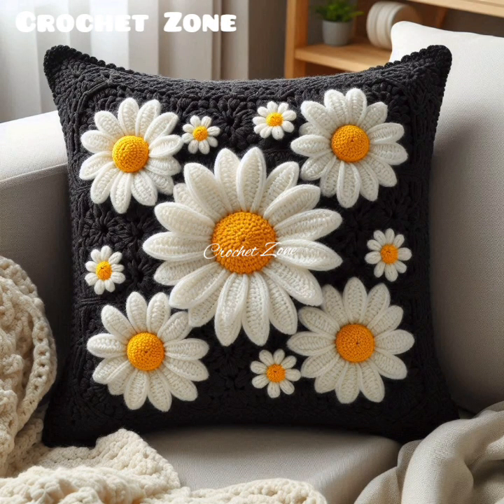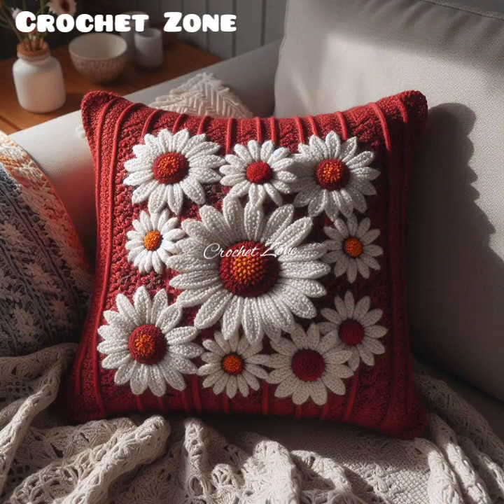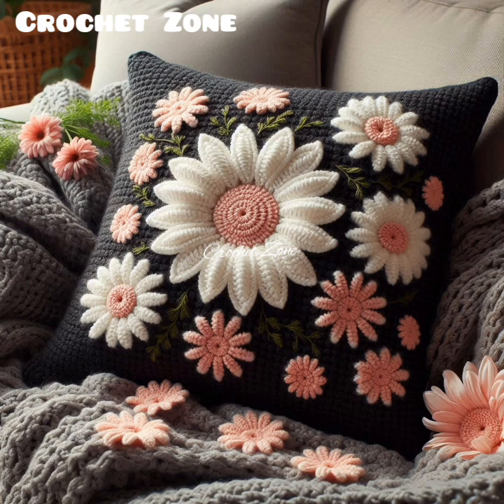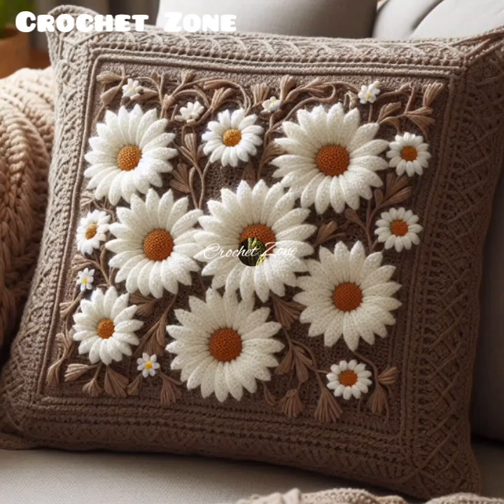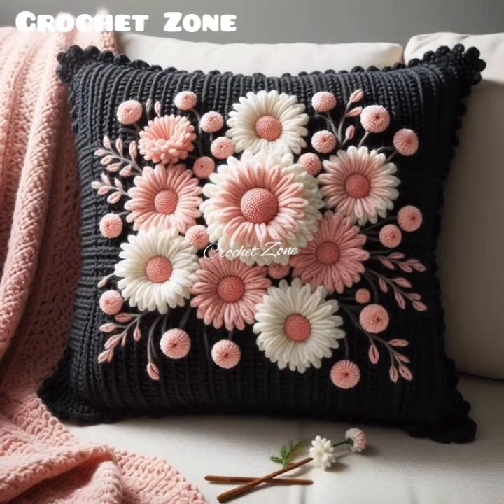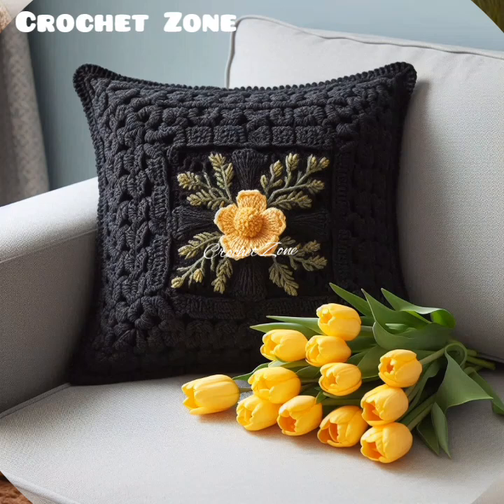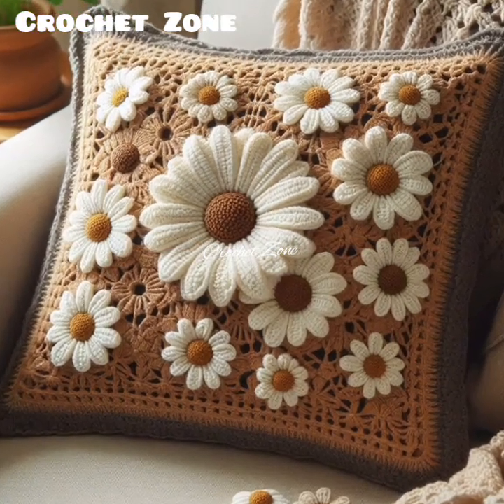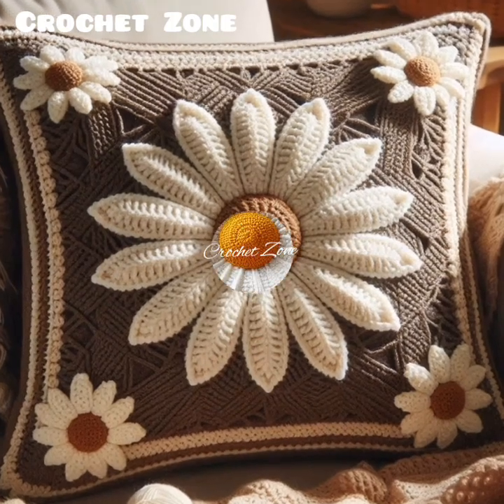Crochet Pillow Cover Design Model knitted with Wool created by AI.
Crochet pillow cover design ideas. Crochet pillow cover model knitted with wool. Crazy crochet work. Crochet cushions cover design. Crochet cushions cover model knitted with wool. Crochet pillow cover. Crochet pillow cover model.
Crazy crochet work. Crochet work model knitted with wool.